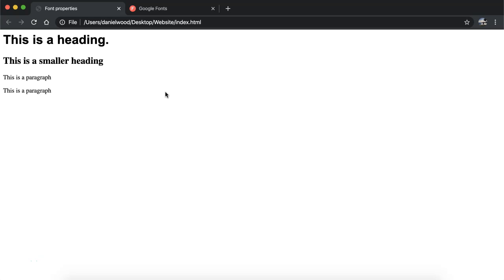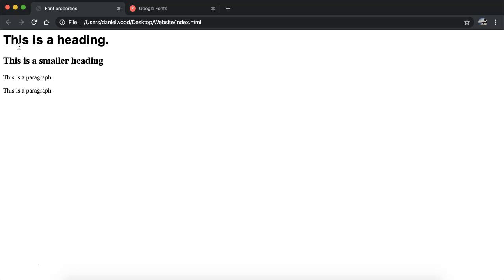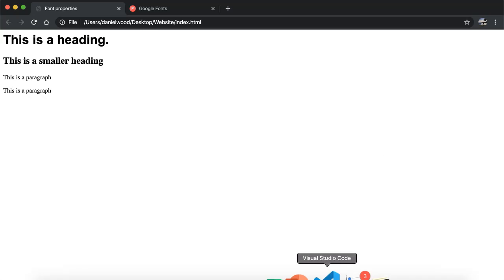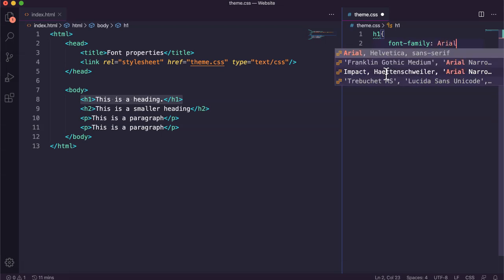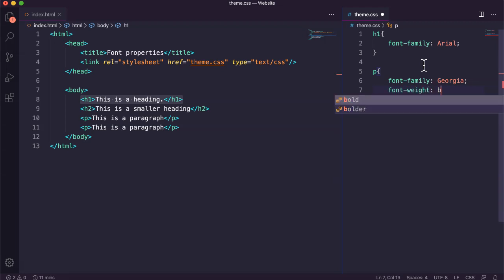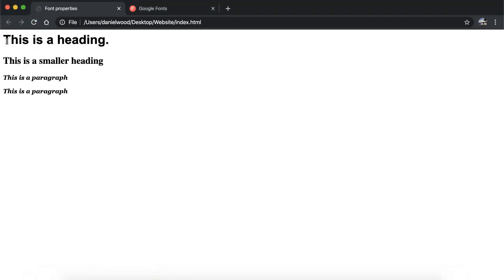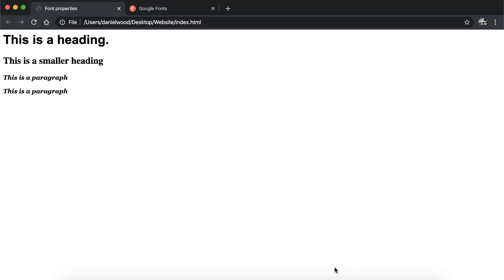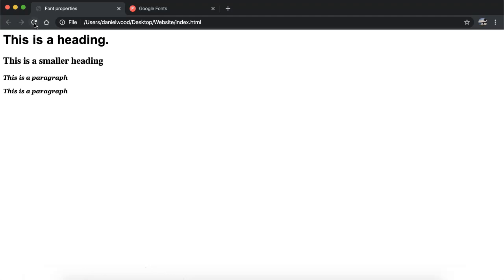HTML & CSS 2020 Tutorial 11 - Changing font style, size and other properties